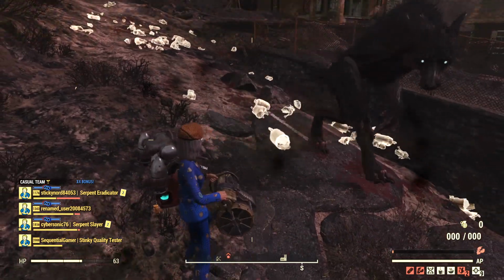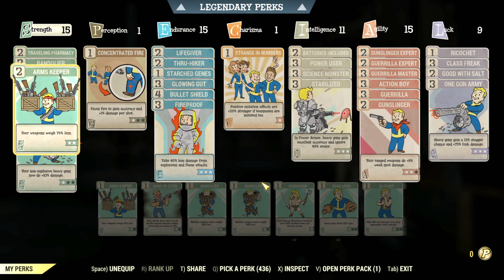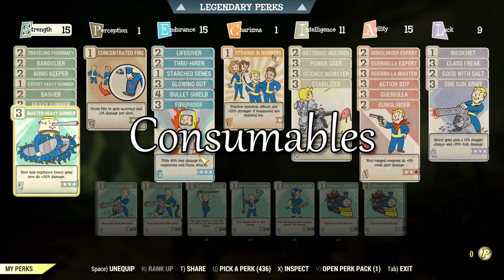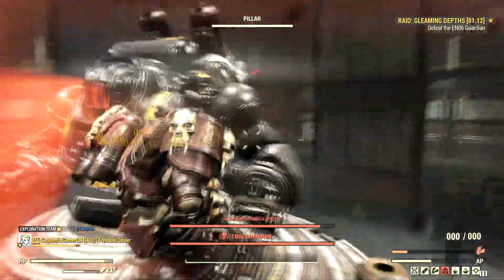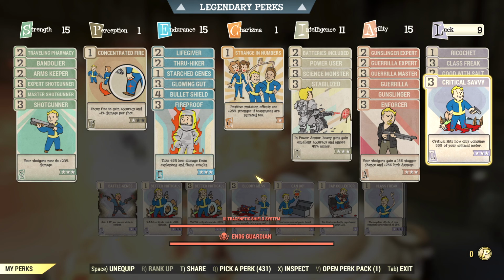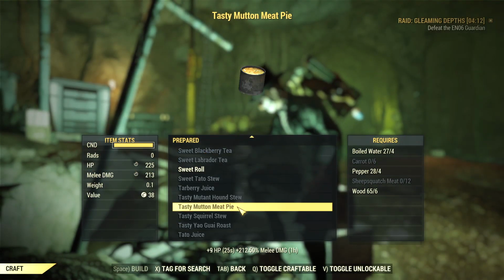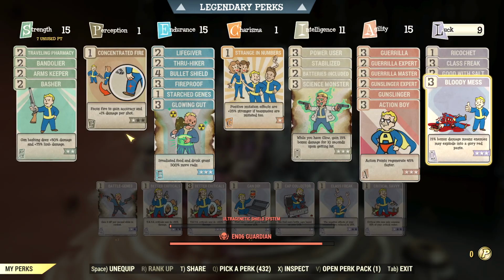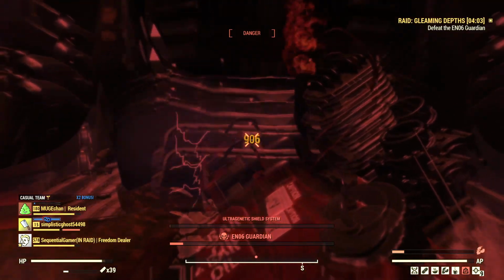Shredder or Auto-Axe? Experimental Testing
Each weapon suits different characters and approaches, as I show via experimental testing.

00:00 - Start
00:54 - Shredder
06:04 - Consumables
10:04 - Legendary Stars
13:17 - Comments